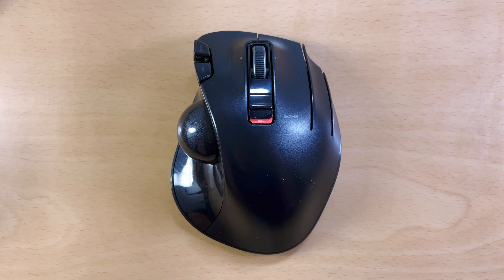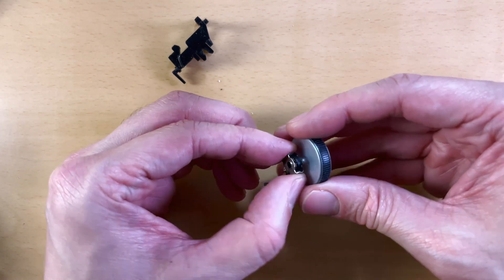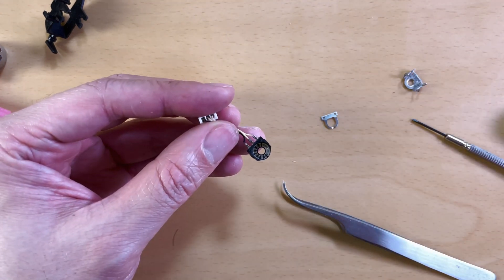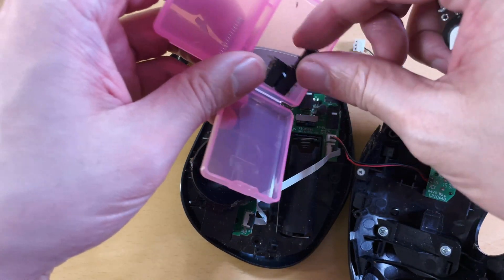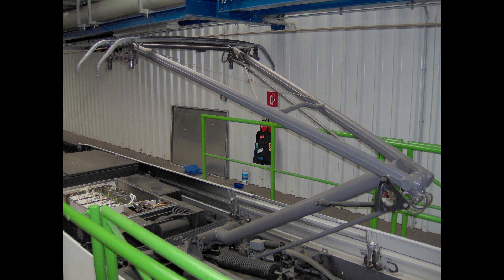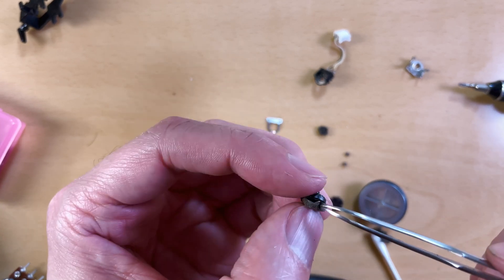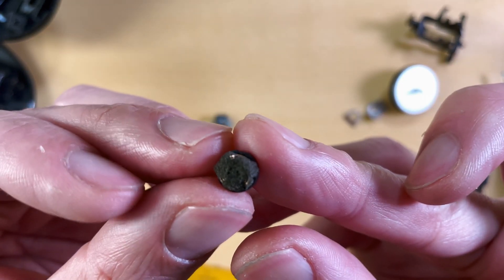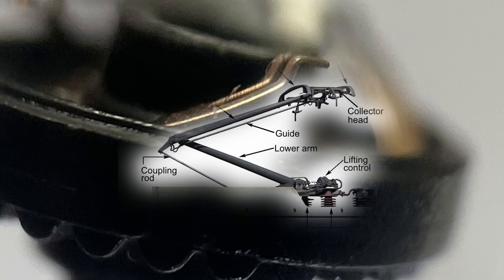Fix a Scroll Wheel that Stutters, Skips or Just Doesn’t Register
Here’s how to fix a mechanical scroll wheel when all other attempts have failed.  If your scroll wheel stutters, rotates the wrong way or sometimes fails to register, this is how to fix it. And although there are a lot of quick 'fixes' for scroll wheels---blowing on it, squeezing together the scroll wheel housing, and a whole lot of other ways---they don't always work for all mice. You could try and replace the encoder but finding the correct part could be difficult. Here I'll show you how to fix it for free. It'll take a calm hand but it's completely do-able!